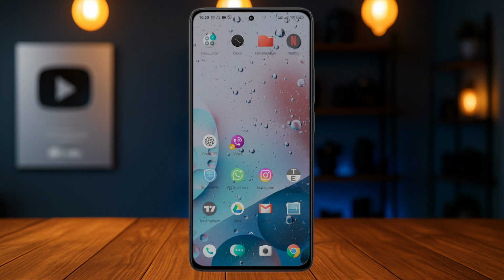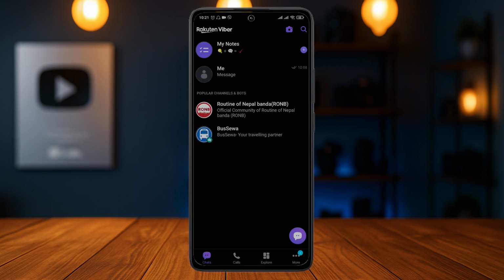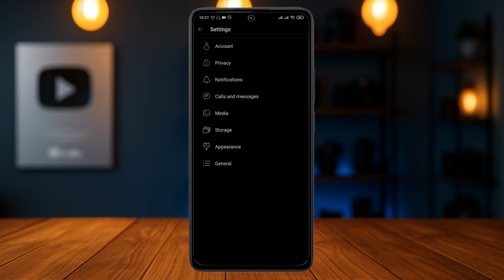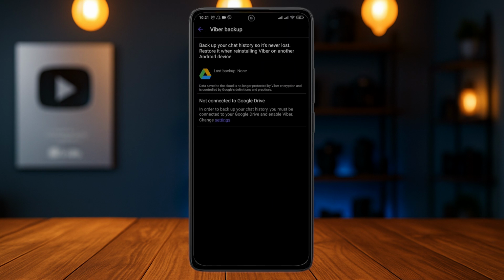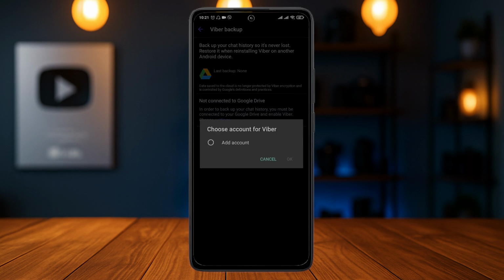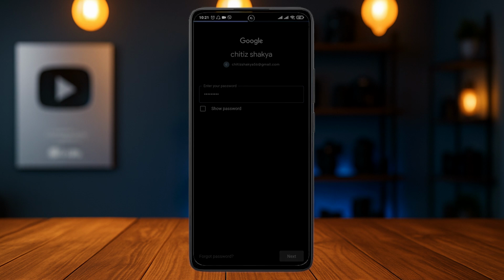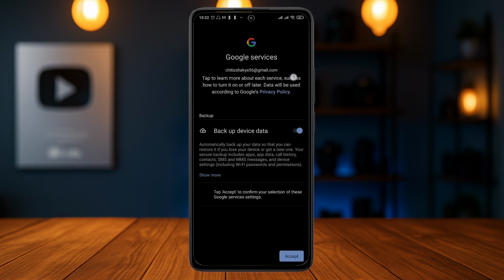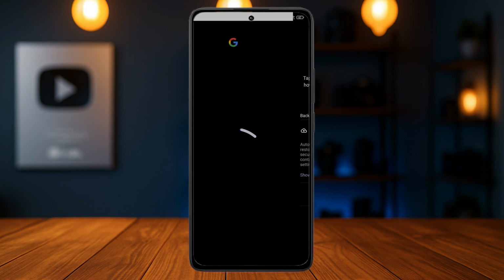How to Backup Viber Chats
In this video, I’ll teach you how to back up your Viber chats easily so you never lose your important messages. Whether you’re switching to a new phone or just want to keep your chat history safe, I’ll guide you through each step of setting up Viber chat backups.

Once you’ve turned on the backup option, all your chats can be automatically restored whenever you reinstall the Viber app on your device. This means your messages, photos, and videos will stay secure and synced with your Google account.

To get started, open the Viber app, head to More → Settings → Account, and then select Viber Backup. From there, connect your Google account to link Viber with your Google Drive. After that, make sure the option for backup on device data is enabled and tap on Accept to complete the setup.

You can also turn on automatic backups to make the process even easier. Choose how often you want your Viber chats to back up — daily, weekly, or monthly — and Viber will handle everything for you in the background.

That’s how simple it is to back up and restore your Viber chats.